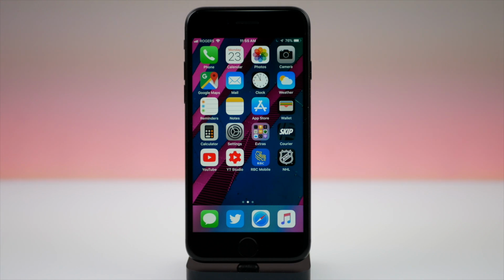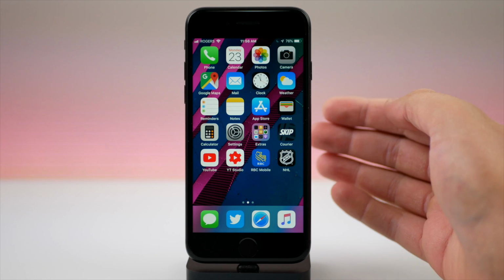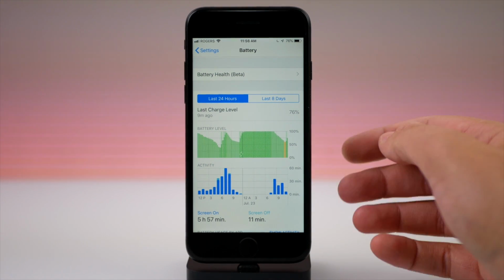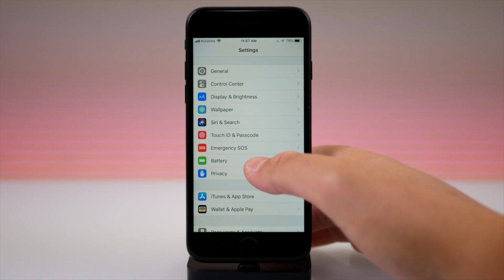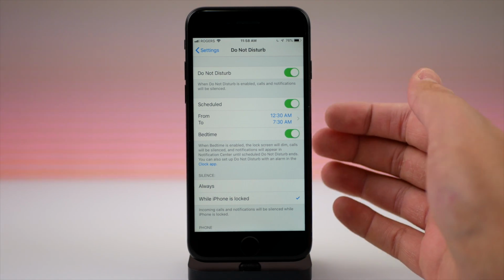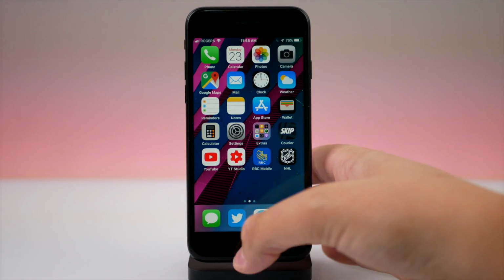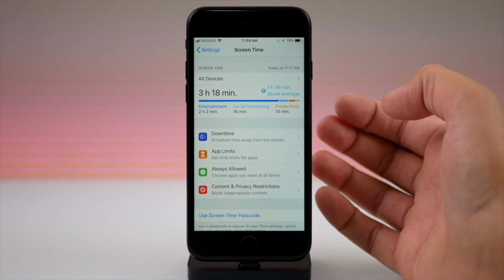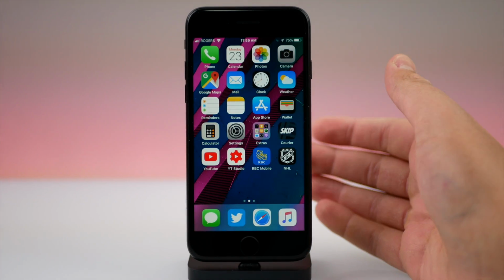Three of my Favorite iOS 12 Features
Intro & Outro by Yorge Abbott